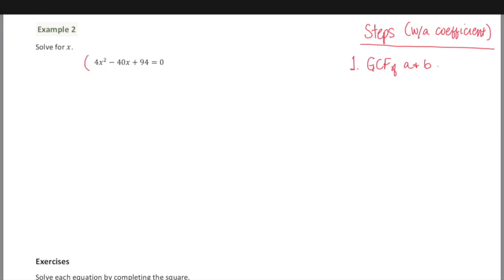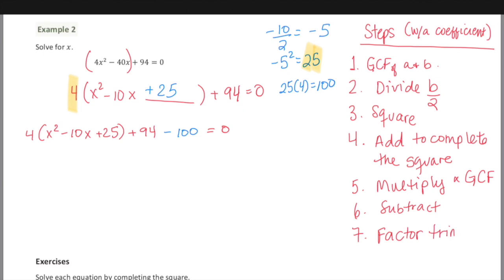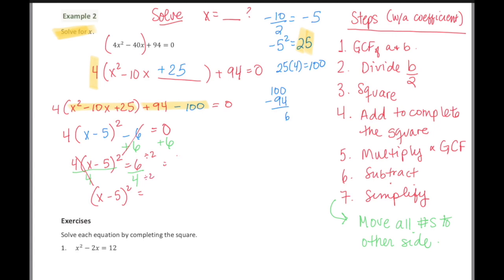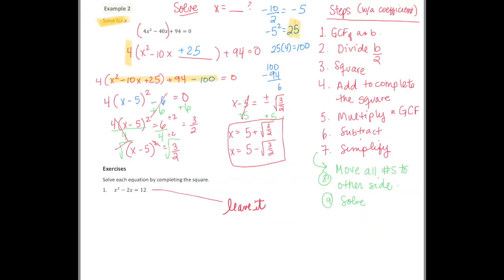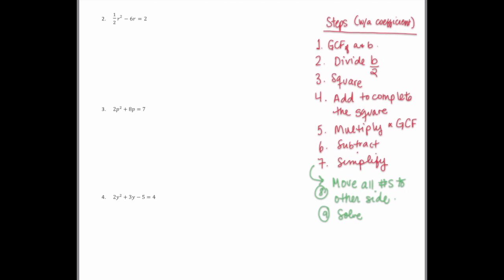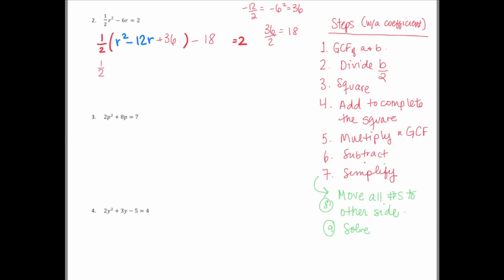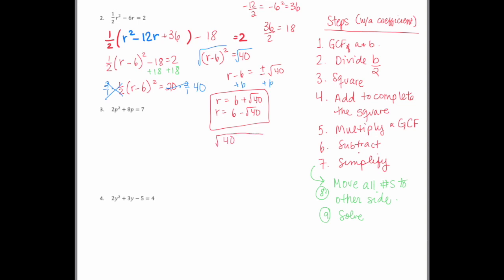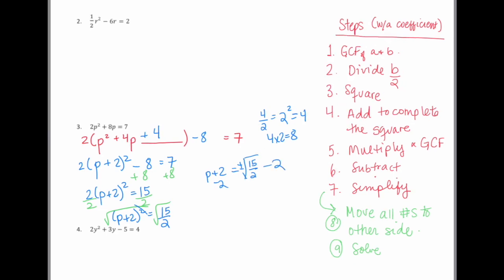Lesson 13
Completing the Square with Radical Answers